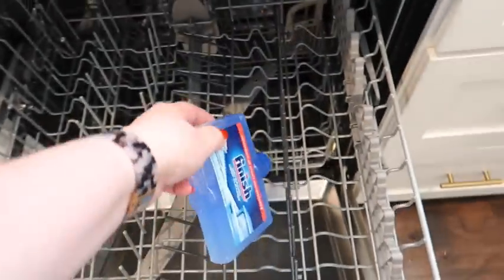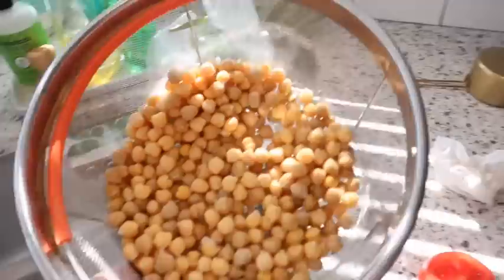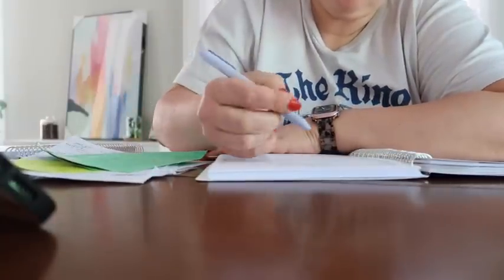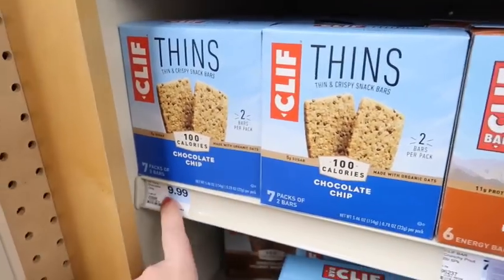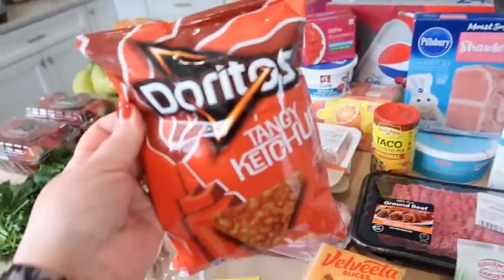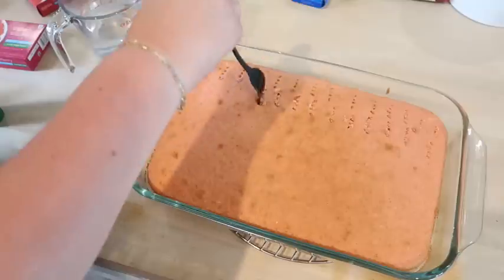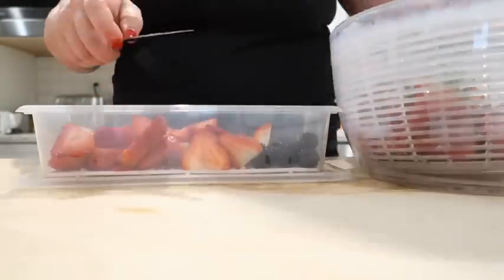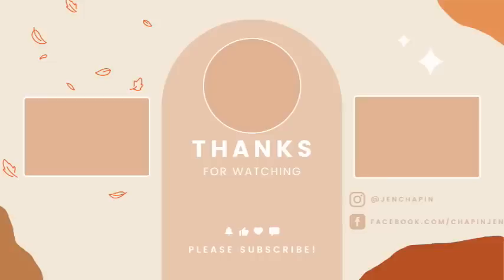✅GET IT ALL DONE Weekend Prep! Clean, cook, & Grocery Haul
⏰ TIMESTAMPS:
0:00 Intro
0:35 Saturday Morning
1:20 Laundry
4:00 Behind the Scenes Filming!
7:58 Dinner
9:02 Sunday Breakfast
9:47 Planning
10:26 Prepping Produce
11:16 Grocery Shop with Me
15:18 HyVee Grocery Haul
20:17 Jello Poke Cake
21:25 Tacos
24:55 Pozole
26:24 Walmart Grocery Haul
28:31 Putting Groceries Away
29:42 Meal Planning
29:52 Ravioli Bake
31:13 Folding Laundry